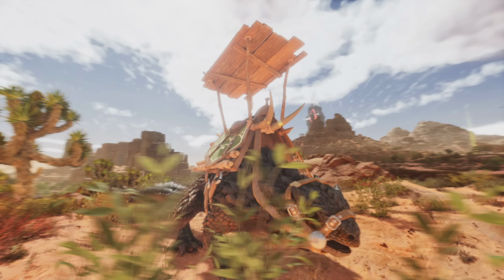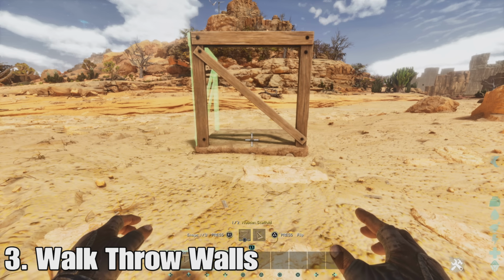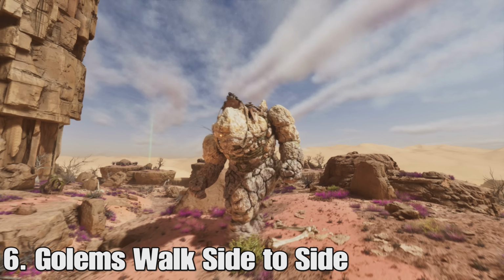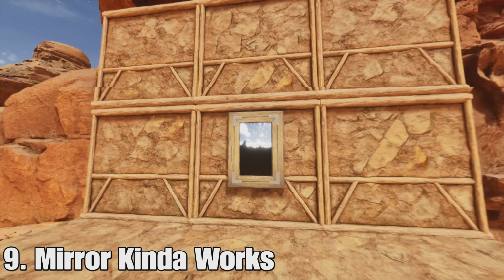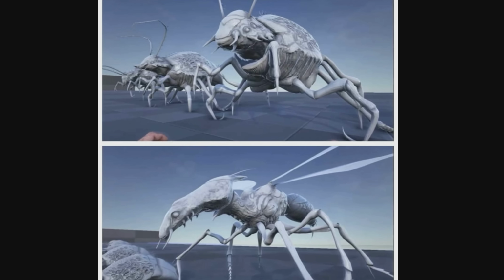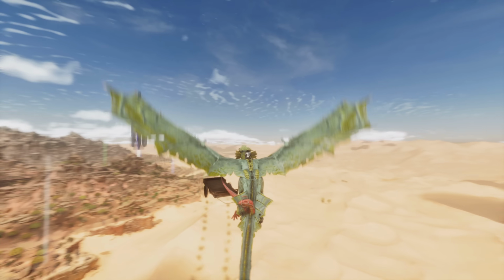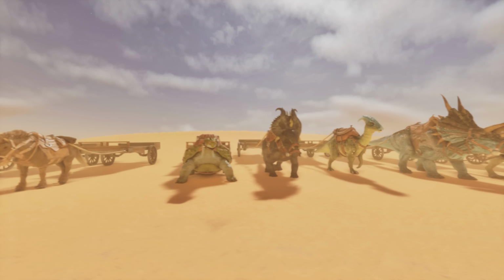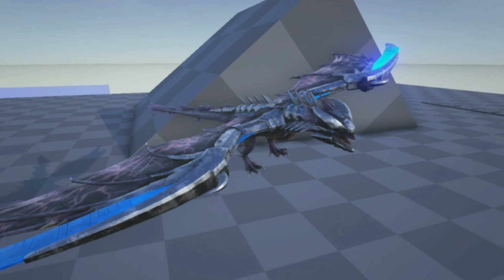20 Facts You Probably Didn’t Know About Scorched Earth Ascended!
20 interesting facts that you probably didn’t know about in Ark scorched earth ascended

—— Socials ——